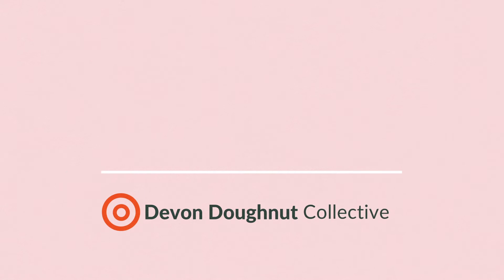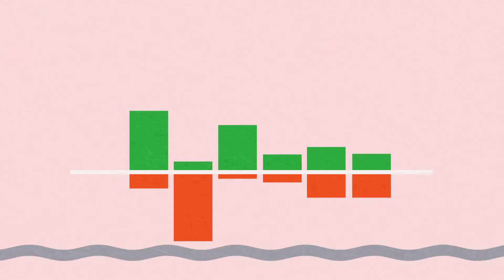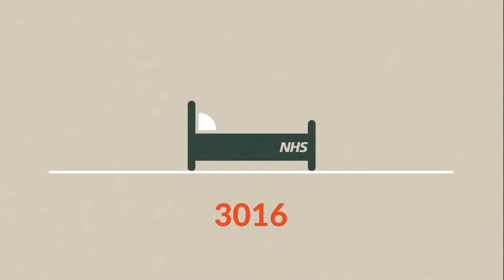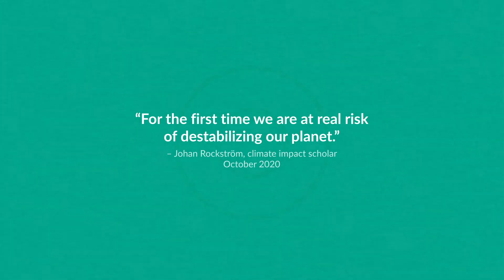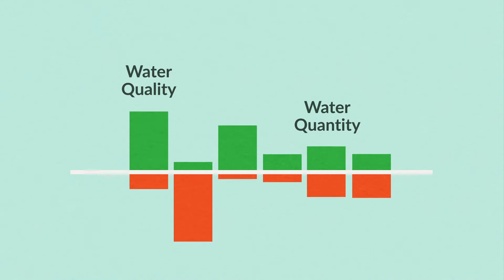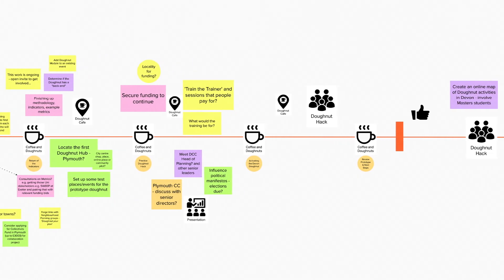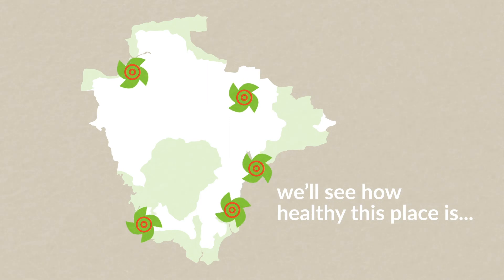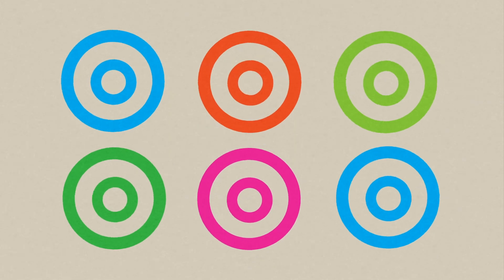Introducing the Devon Doughnut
The Devon Doughnut Collective is exploring Doughnut Economics in Devon. We are asking, “Could a dashboard of some kind help to provide a picture of how Devon is faring ecologically and economically? Would this be useful to people living and working here? If so, how, and to do what?” This animation summarizes all we have learned and accomplished from November 2020 to February 2021.